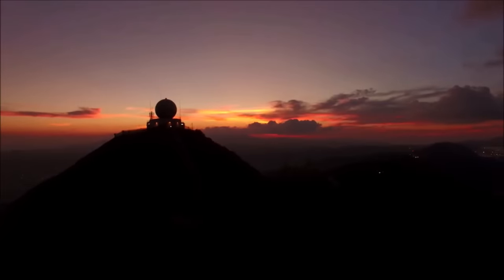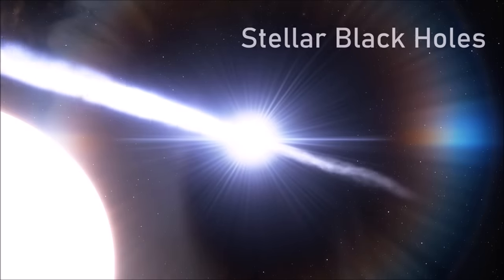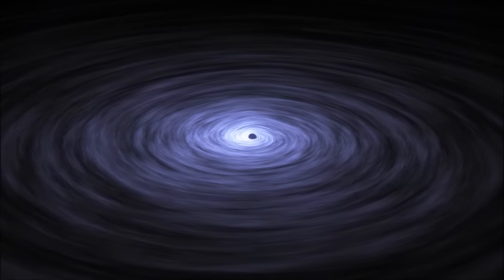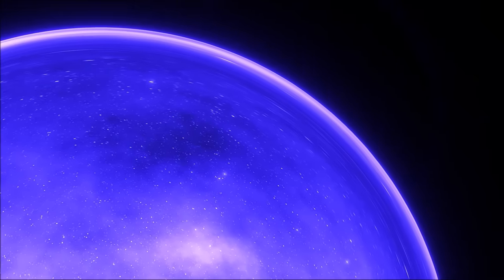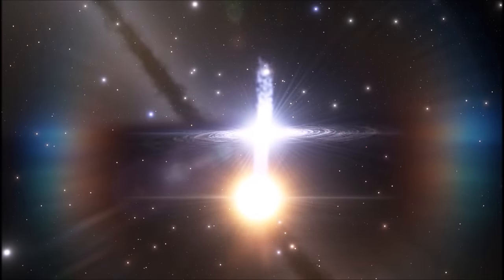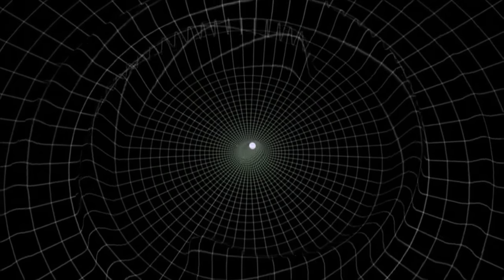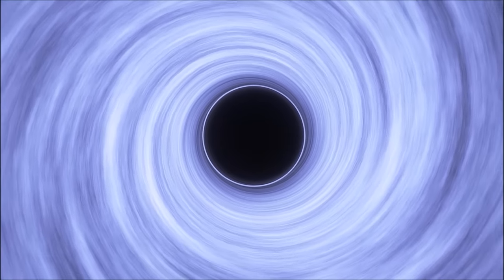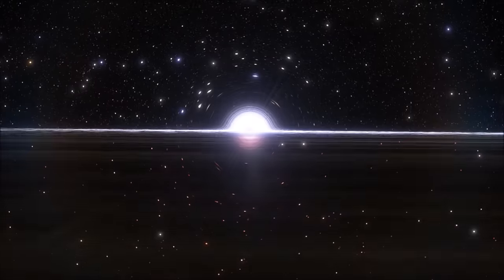When Black Holes Collide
Black holes are fascinating in so many ways- especially when you put two of them together. Their resonance and orbit physically ripples space itself, emitting waves that can travel through space for billions of years. Since 2016, we have been able to detect these gravitational wave events, and earlier this month, we detected a record-breaking one.

All support is hugely appreciated and helps me in my full-time job of creating these videos!

Do you use these videos to sleep or for night time watching? Check out the new sleeping space playlist, a collection of my most chilled out and ambient videos.

AUDIO TRACKS:
- Last Night I Dreamt I Saw True Love In Your Eyes - Chris Zabriskie

FOOTAGE:

The scenes in this video were captured using SpaceEngine Pro, a virtual universe simulator:

Credit: Deborah Ferguson, Karan Jani, Deirdre Shoemaker, Pablo Laguna, Georgia Tech, MAYA Collaboration